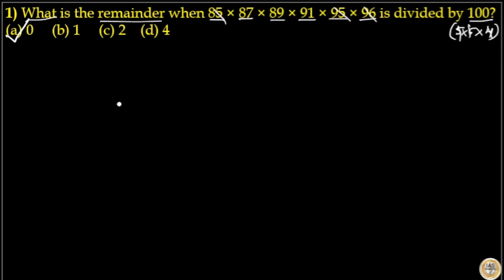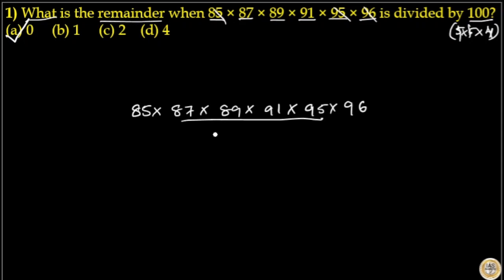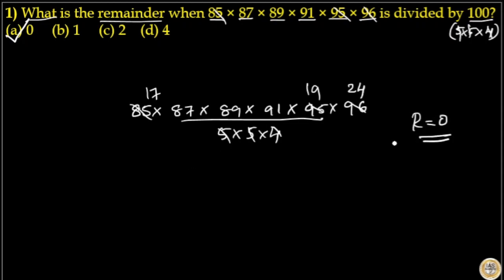What is the remainder when 85 × 87 × 89 × 91 × 95 × 96 is divided by 100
What is the remainder when 85 × 87 × 89 × 91 × 95 × 96 is divided by 100? (a) 0     (b) 1     (c) 2    (d) 4